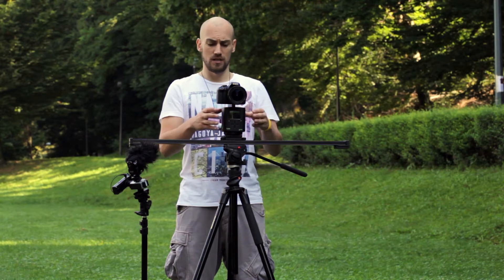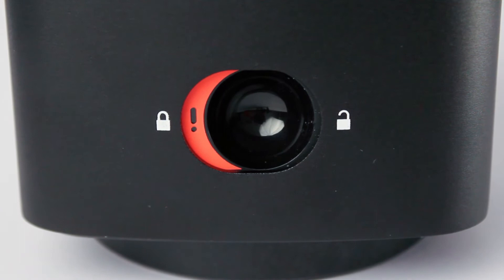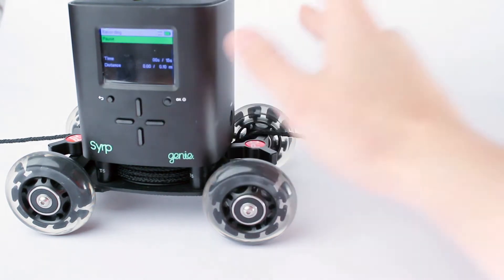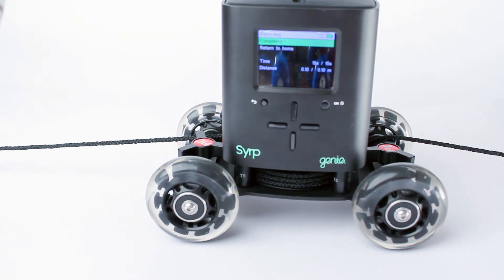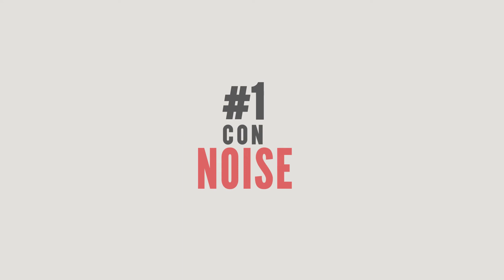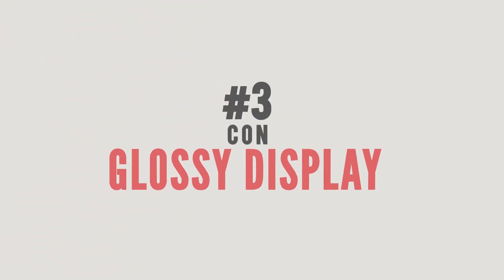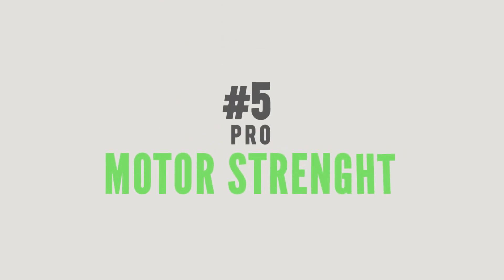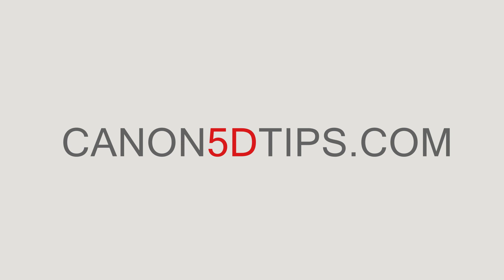Syrp - Genie Motion Controller - Review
The Genie - Motion controller from Syrp. In this review I touched basics about device, what can you do with device and pros&cons, for more details, settings and ideas for setup check article

Equipment used for this video review:
- Genie
- Tripod Manfrotto 0x55
- Video Head - Manfrotto
- Canon Rebel T2i and Canon 5D Mark II
- 50mm f1.4 and 100mm f2.8, and for super wide Canon EF 10-22mm lens
- Konova K2 slider
- Video Mic Pro - microphone
- Zoom H1N Audio recorder
- Pico Dolly
- Canon Speedlite (580 EX II and 430 EX II)
- 2 light stands

Music in video is from google music library songs: Clouds and Tonto